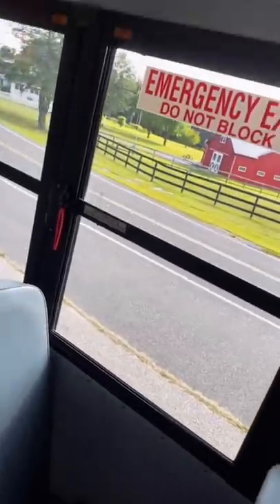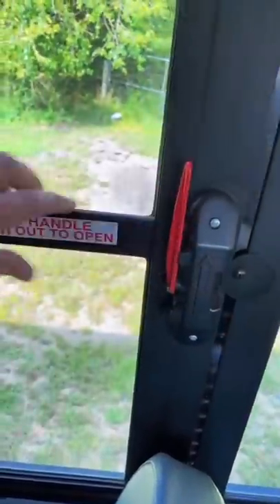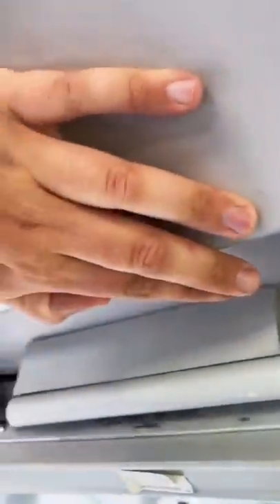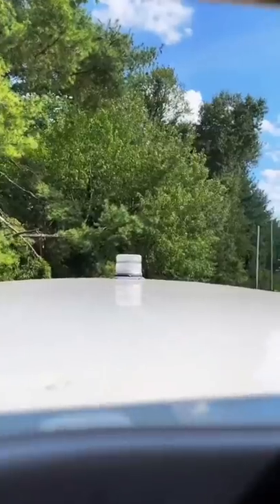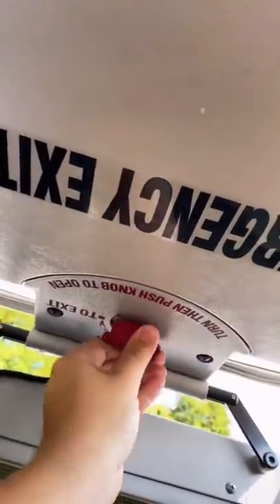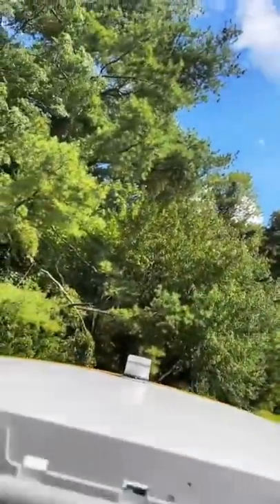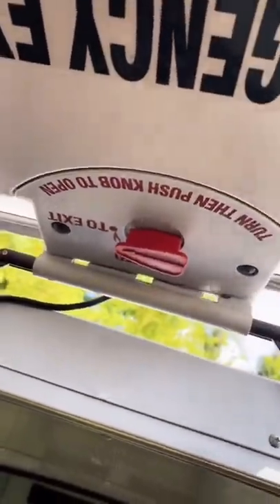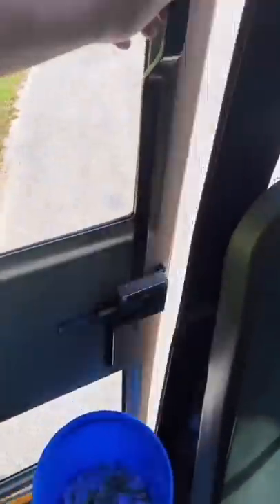OPENING ALL THE EMERGENCY EXITS ON A SCHOOL BUS!